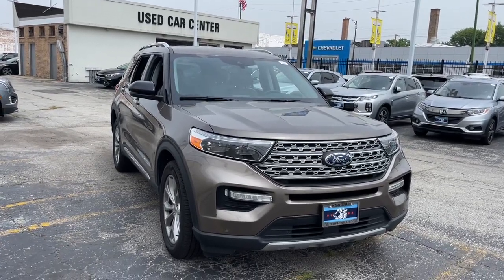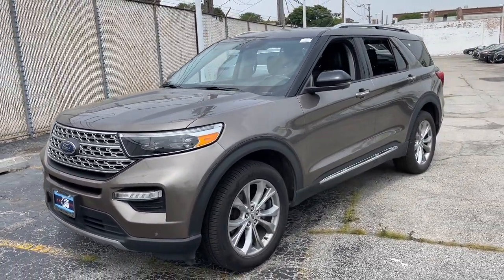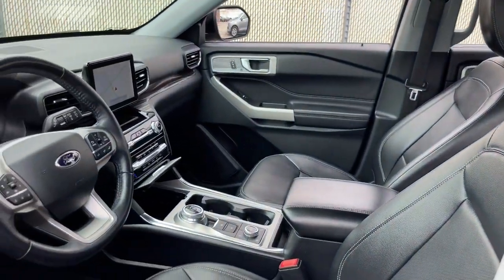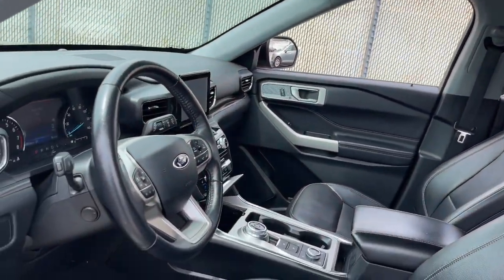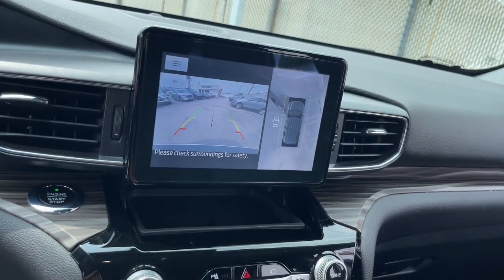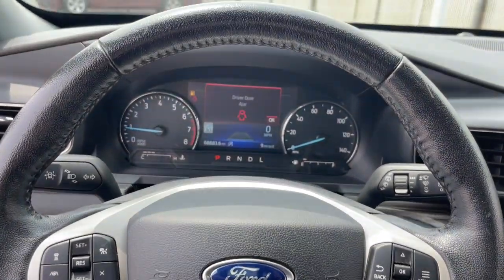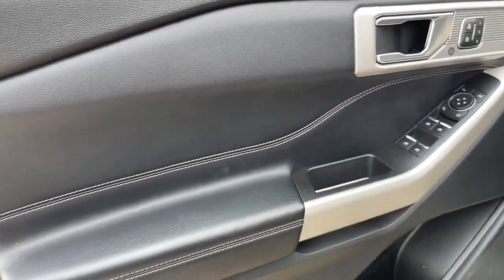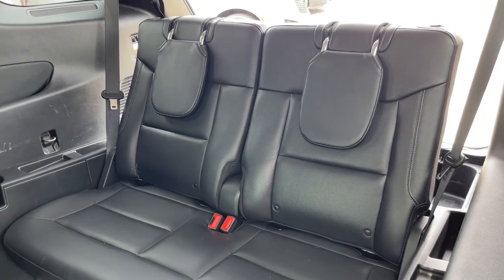2021 Ford Explorer Near Me, Oak Lawn, Matteson, Northwest Indiana, Calumet City P23322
Used 2021 Ford Explorer Limited available in Chicago, Illinois at Kingdom Chevrolet. Servicing the Oak Lawn, Matteson, Calumet City, area.

Kingdom Chevrolet
6603 S Western Ave

Recent Arrival! CARFAX One-Owner. 2021 4D Sport Utility Ford Explorer Limited Gray 10-Speed Automatic 4WD 2.3L 4-Cylinder Turbocharged DOHC Navigation System. HUGE INVENTORY REDUCTION SALE GOING ON NOW!! NO CREDIT, LOW CREDIT NO PROBLEM . WE HAVE THE TEAM TO HELP YOU GET INTO A GREAT DEPENDABLE RIDE.